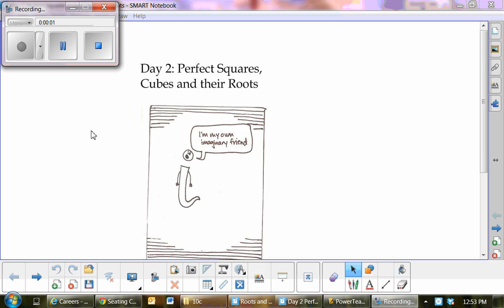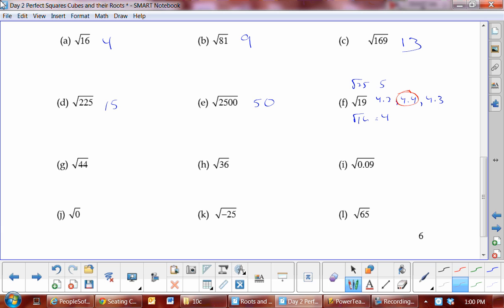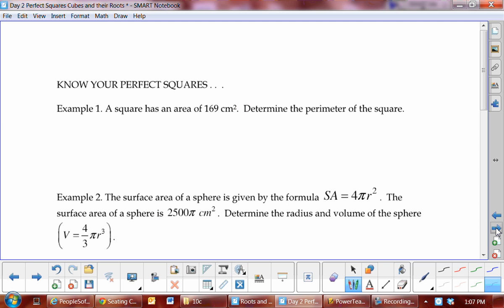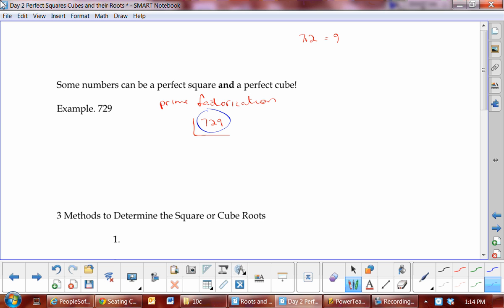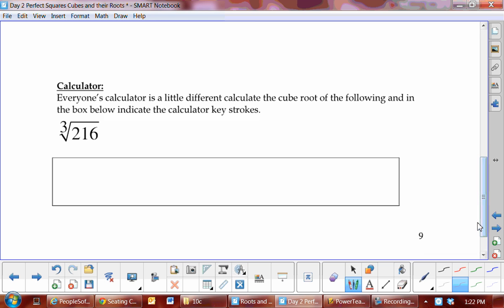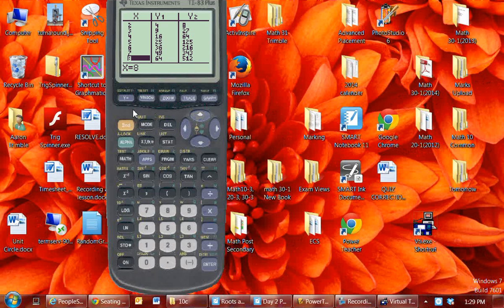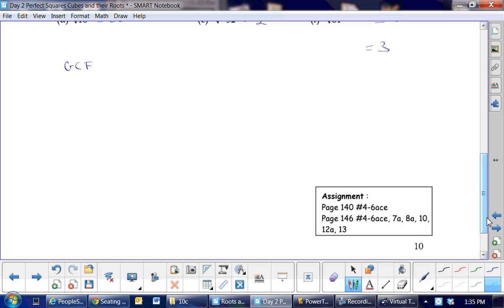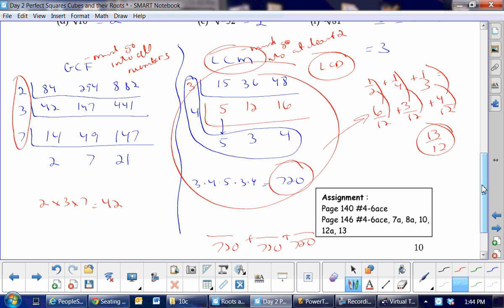U3L2 Perfect Squares Cubes and their Roots